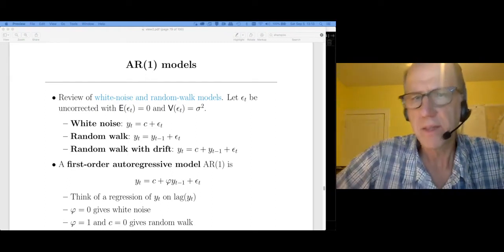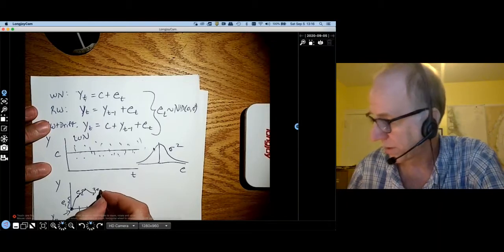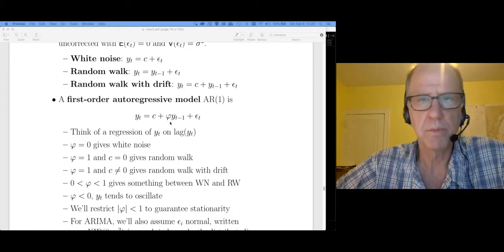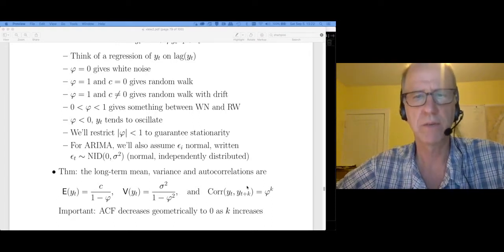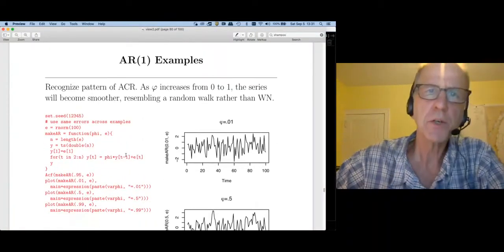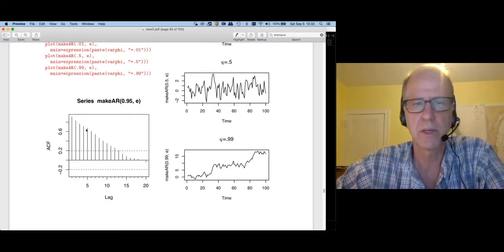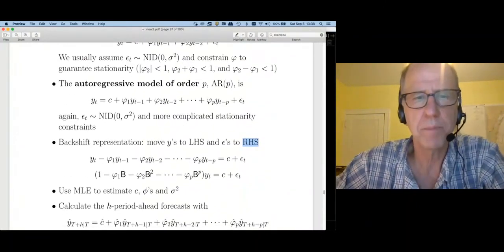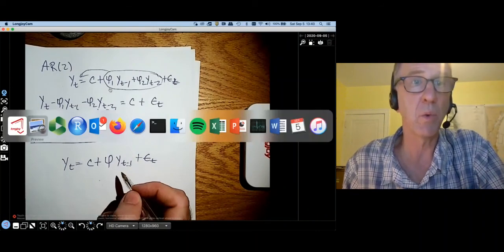4 2 ARIMA Autoregressive models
Autoregressive models, partial autocorrelation functions